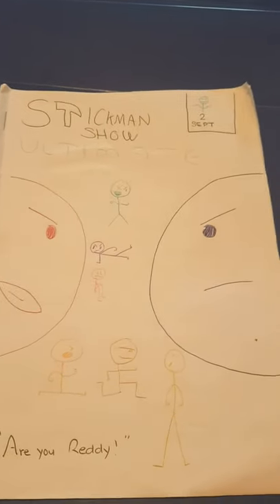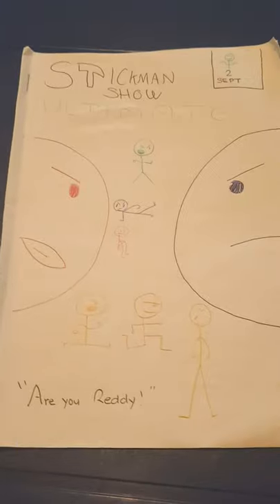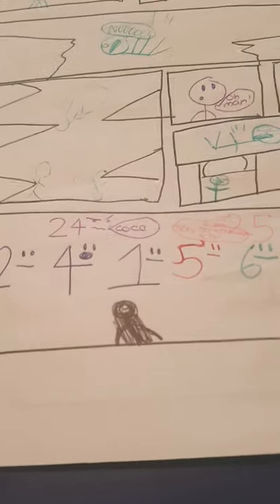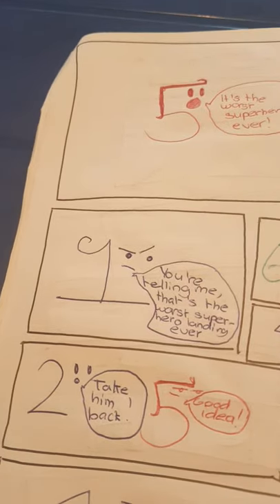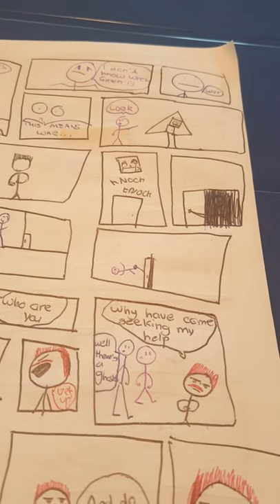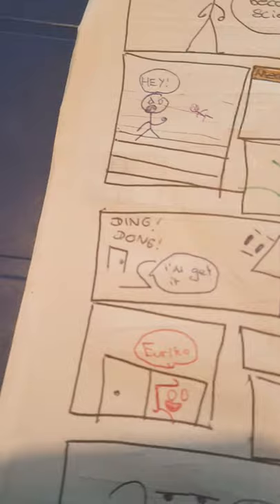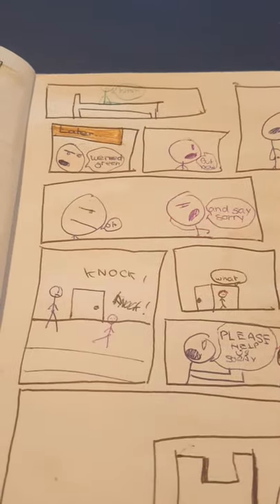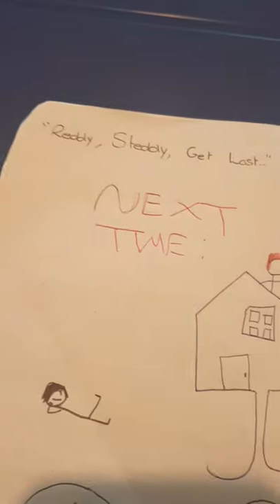Reading my brother's comic book series! 2:"Are you Reddy?"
I am reading my brother's comic book series! Part 2. Also you are a nice person for reading the description!